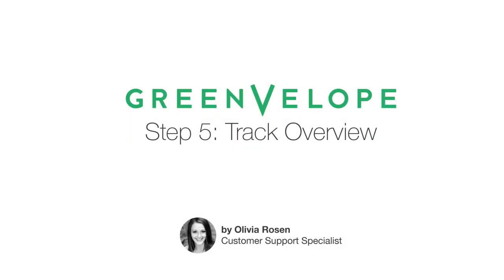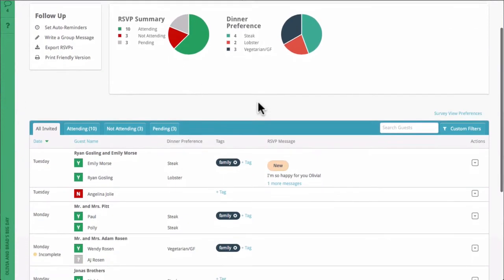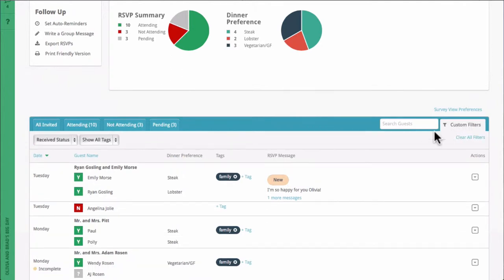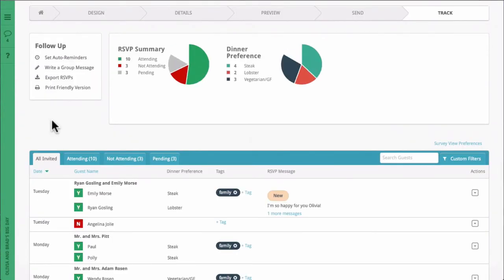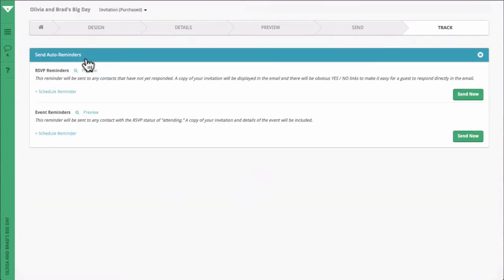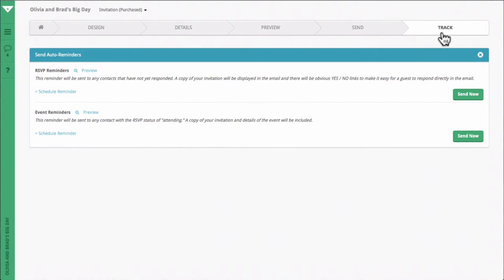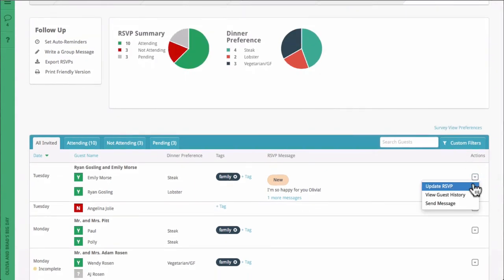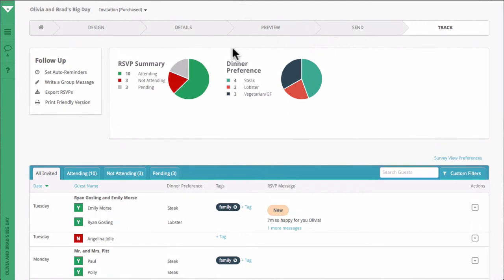Step 5: Track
This video demonstrates how to use Greenvelope's Track step to track guest responses and follow up with your guests.